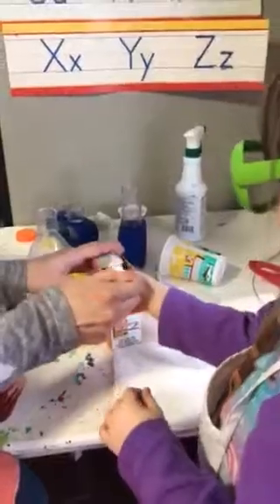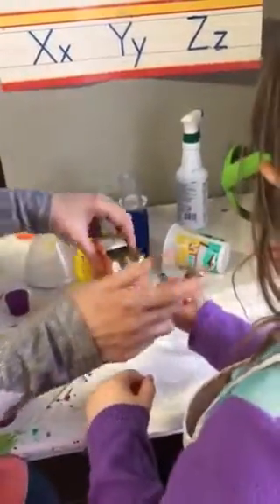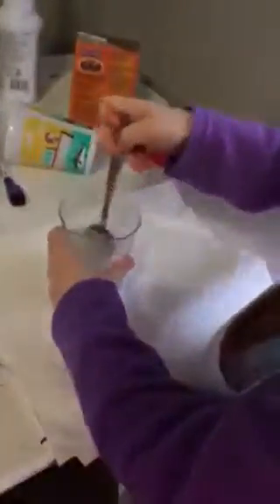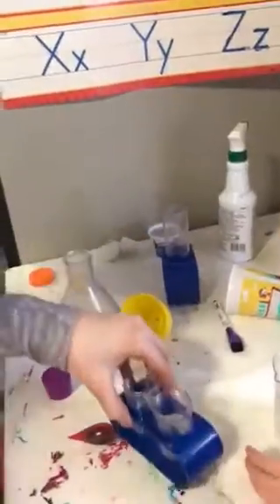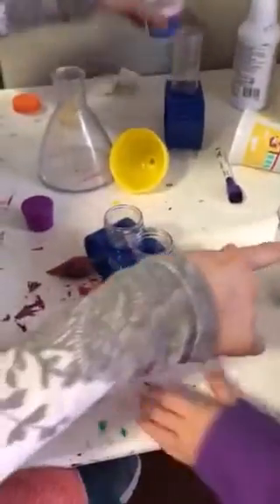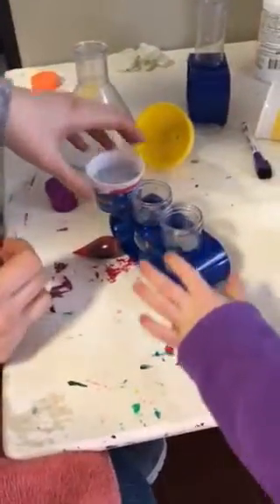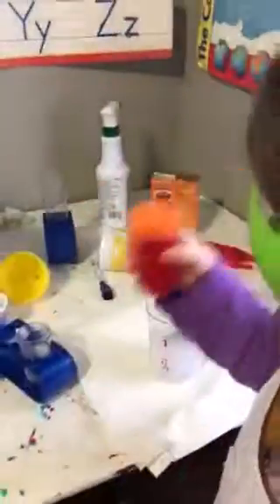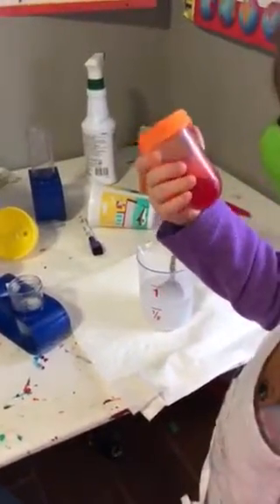Bristol‘s science project